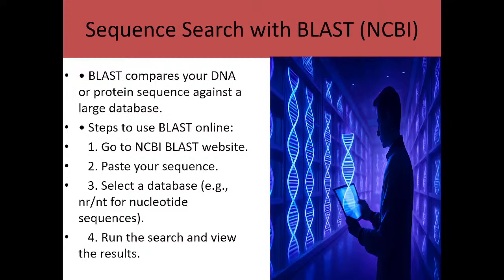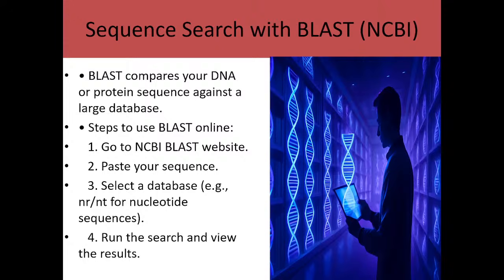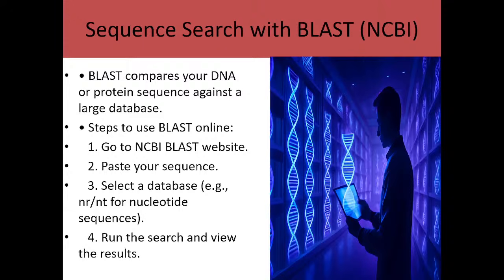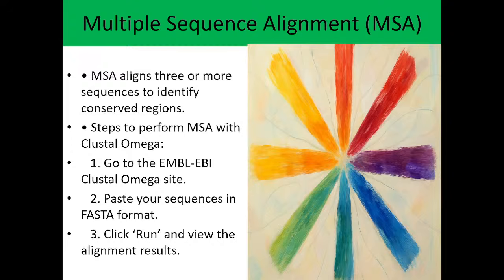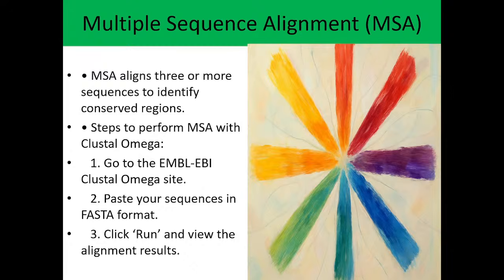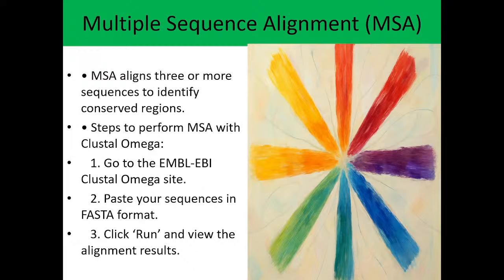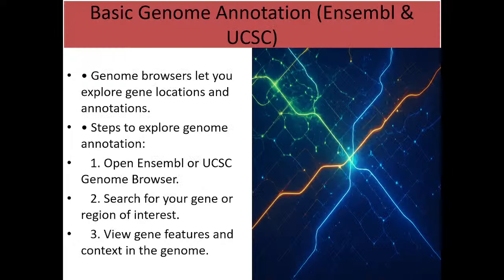Are Modern Genetic Tools REALLY Changing The Game?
Curious if modern genetic tools are changing the game? In this video, we explore the impact of bioinformatics tools like NCBI Blast in genetic research.
Curious if modern genetic tools are changing the game? In this video, we explore the impact of bioinformatics tools like NCBI Blast in genetic research."Discover the world of bioinformatics and how web-based tools like NCBI BLAST, Clustal Omega, and Ensembl are transforming genetic research. In this video, we explore the power of these free tools for sequence alignment, genome annotation, and sequence comparison. Whether you're a beginner or experienced in genetics, understanding bioinformatics is essential for modern research. Watch now and uncover the groundbreaking possibilities these tools offer for advancing genetic discovery and analysis."Hashtags and Keywords:bioinformatics, NCBI BLAST, Clustal Omega, Ensembl, genetic research tools, sequence alignment, genome annotation, bioinformatics for beginners, genetic data analysis, DNA sequence tools, bioinformatics tools tutorial, free genetic tools, BLAST tutorial, sequence comparison, genetic discoveries, bioinformatics online